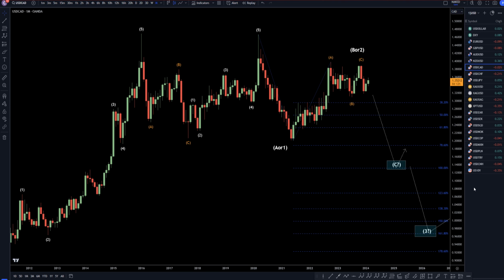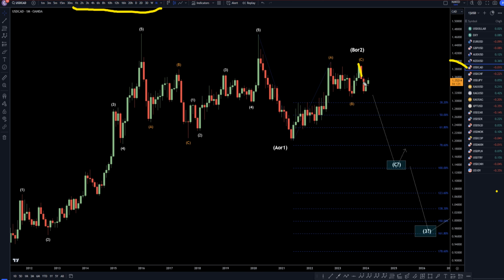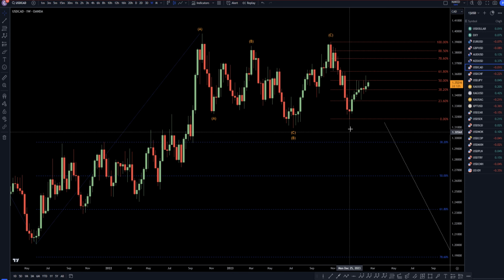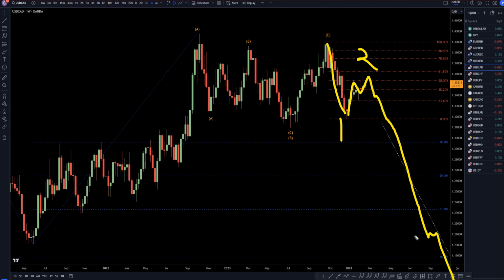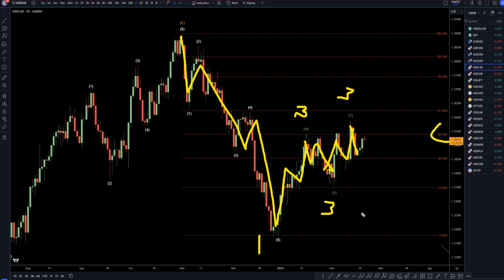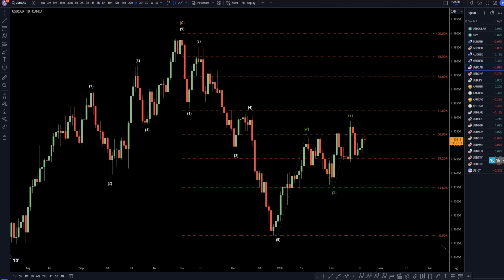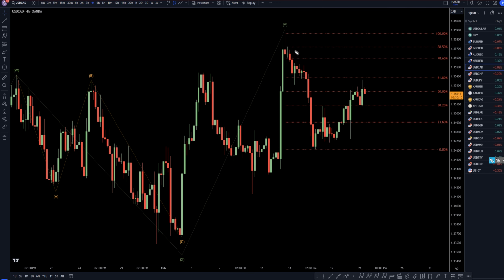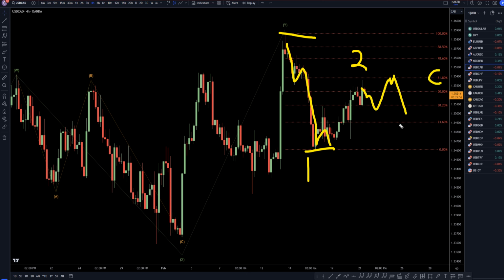Latest USDCAD Forecast and Elliot Wave Technical Analysis for February 21, 2024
This video concerns February 21, 2024, USD/CAD Forecast & Analysis: Expert Insights & Trading Ideas.